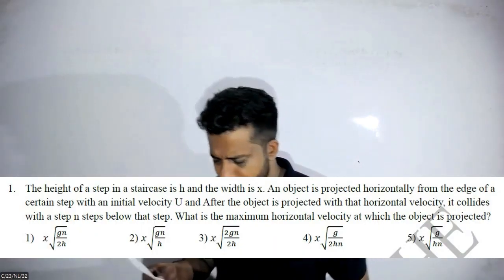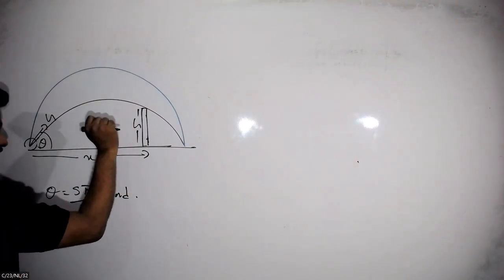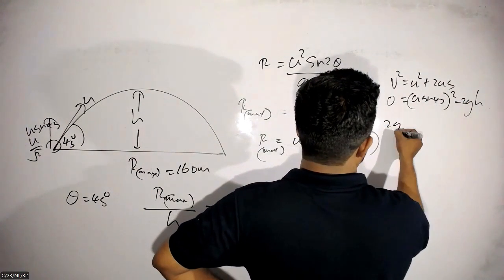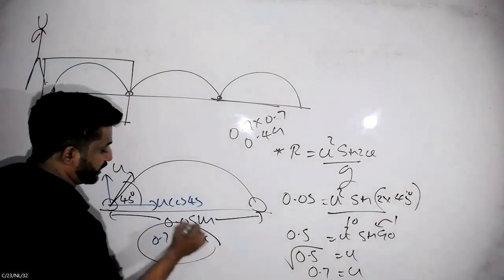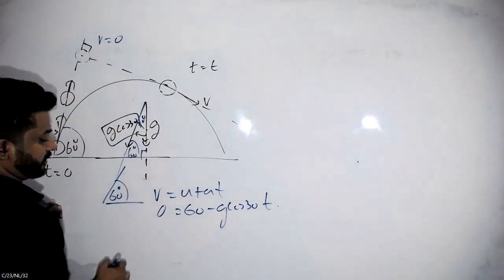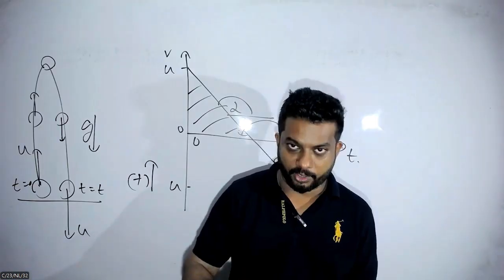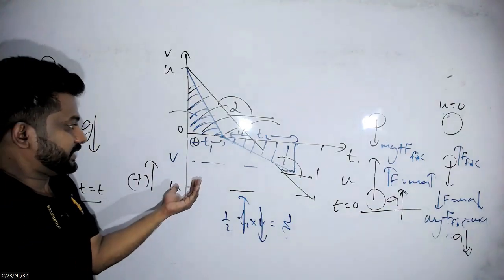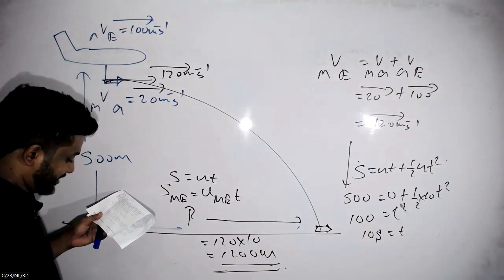2027 Physics Projectile motion (Paper-18)question discussion by Gayan Rubasinghe (BSc)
2027 Physics Projectile motion and Relative velocity (Paper-18)question discussion by Gayan Rubasinghe (BSc)